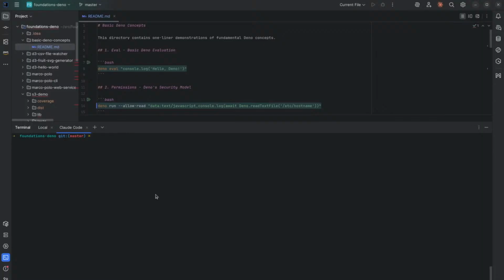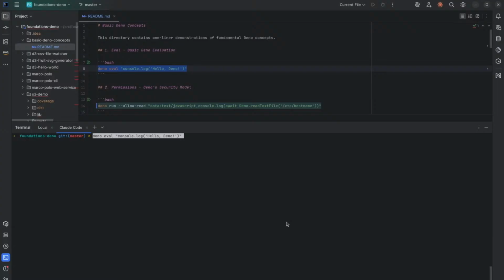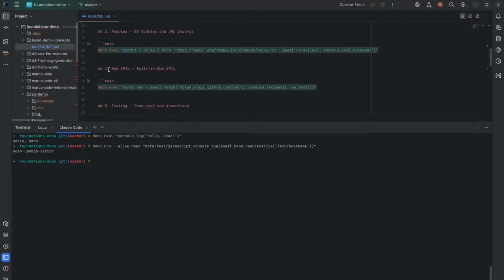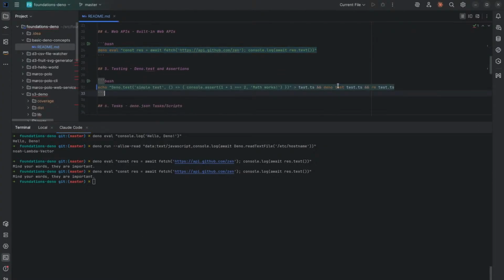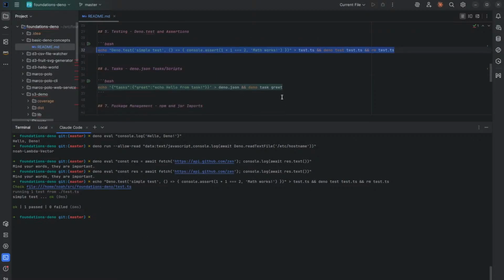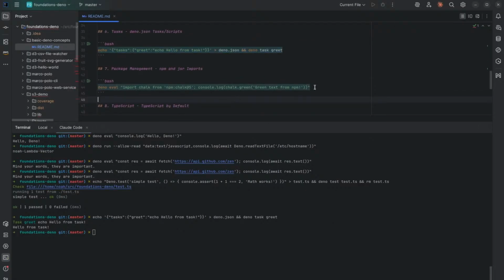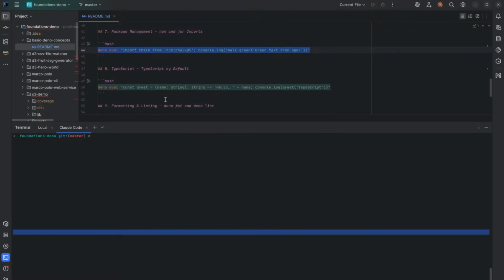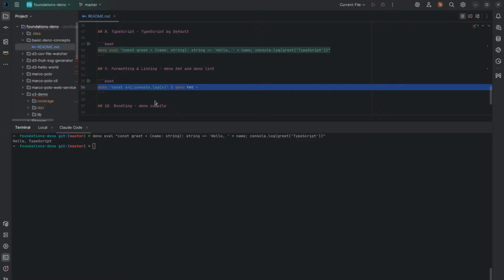Deno One Liners for TypeScript and Node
Learn to use amazing Deno One-Liners for Node and TypeScript by taking an upcoming course from Pragmatic AI Labs:  paiml.com